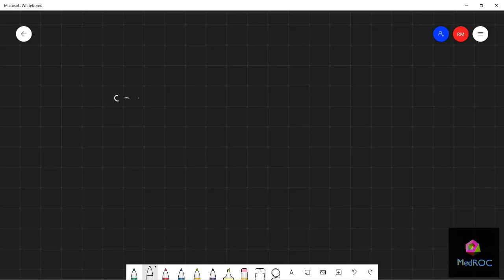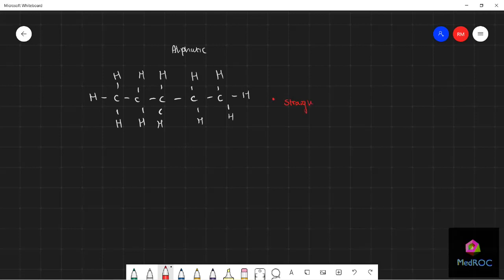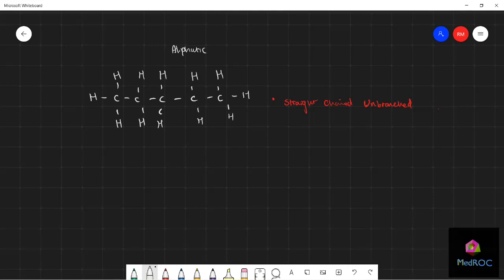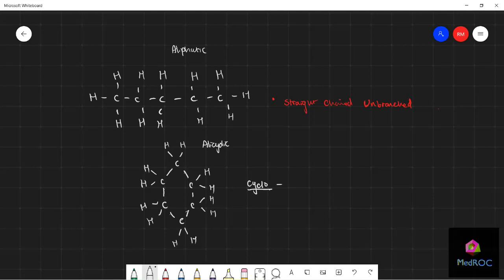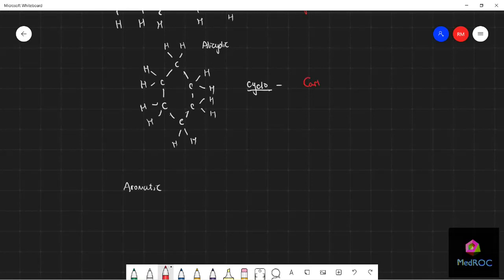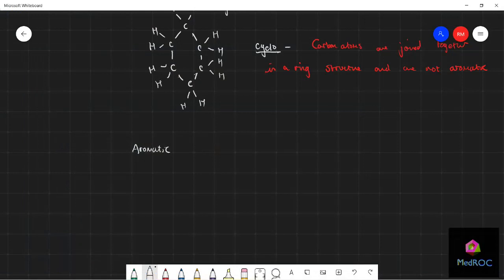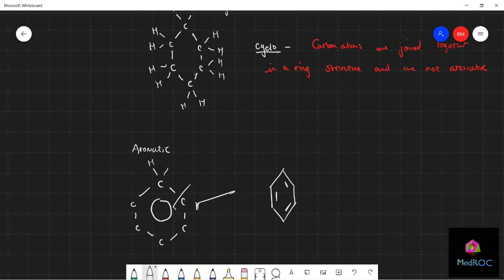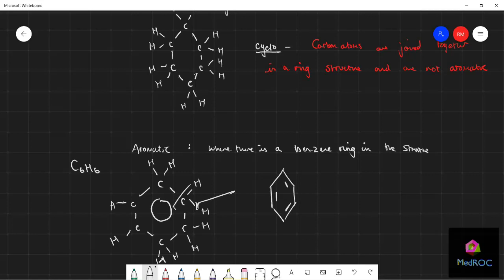Aliphatic, Alicyclic and Aromatic Hydrocarbons - Organic Chemistry A-level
Short summary on the differences between aliphatic, alicyclic and aromatic hydrocarbons.

There are many more chemistry, math, biology, english and physic type videos coming out soon so make sure to stick around.

MedROC is a group of students creating online revision and resources for other students, whether you are taking A-levels, GCSEs, Courses in university or college, we are here for you.

Our online website is coming soon.